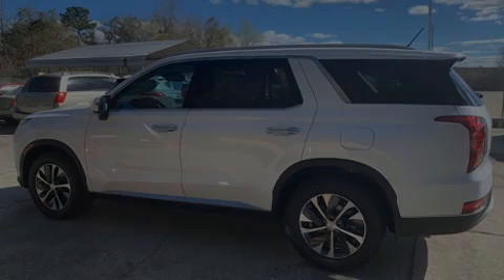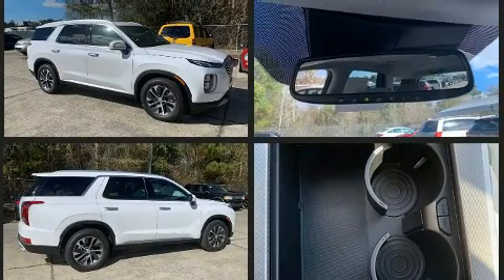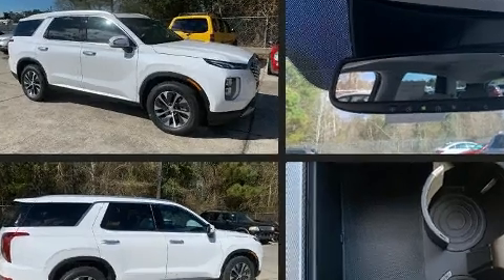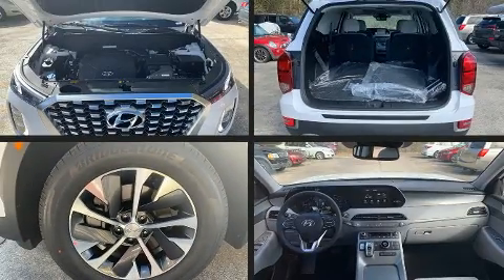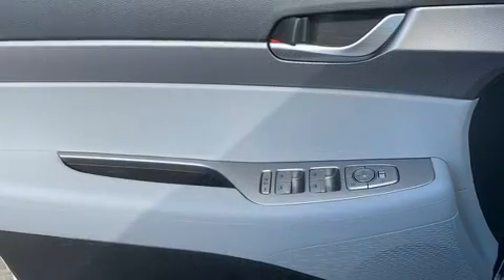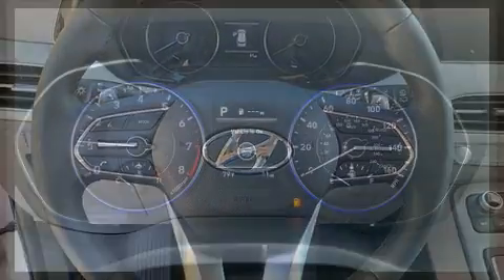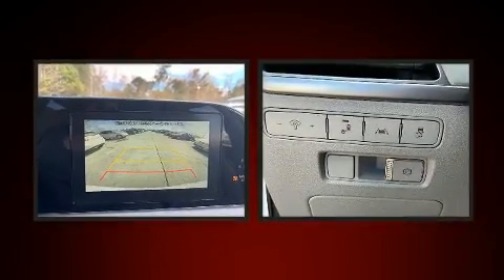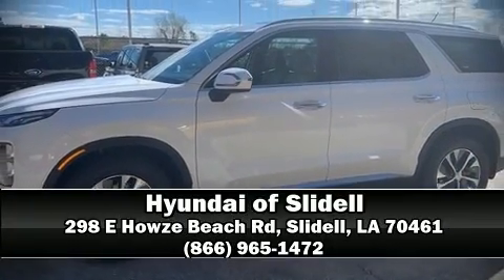2020 Hyundai Palisade SEL in Slidell, LA 70461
298 E Howze Beach Rd

Experience driving perfection in the 2020 Hyundai Palisade. Smooth gearshifts are achieved thanks to the refined 6 cylinder engine, and for added security, dynamic Stability Control supplements the drivetrain. Hyundai prioritized fit and finish as evidenced by: adjustable headrests in all seating positions, an automatic dimming rear-view mirror, front dual-zone air conditioning, lane departure warning, blind spot sensor, remote keyless entry, and more. Hyundai ensures the safety and security of its passengers with equipment such as: dual front impact airbags with occupant sensing airbag, front side impact airbags, traction control, brake assist, a security system, and 4 wheel disc brakes with ABS. Adaptive cruise control maintains a pre set distance behind the car ahead of you, simplifying highway driving and enhancing safety. We pride ourselves on providing excellent customer service. Please don't hesitate to give us a call.